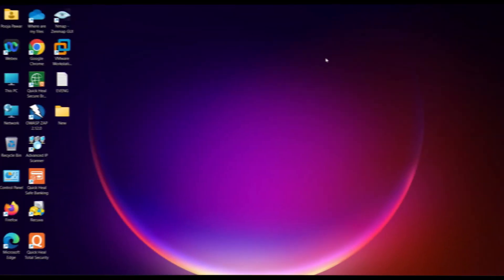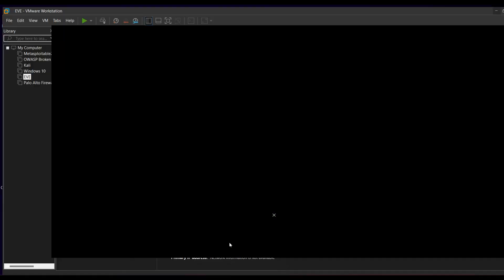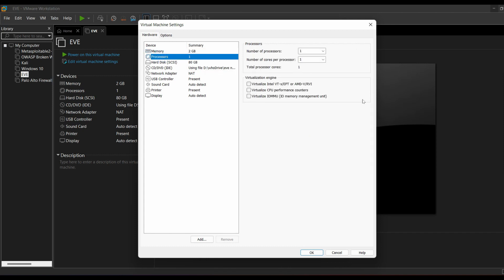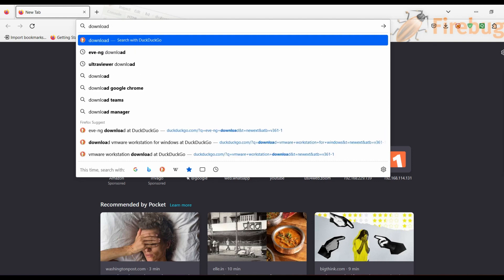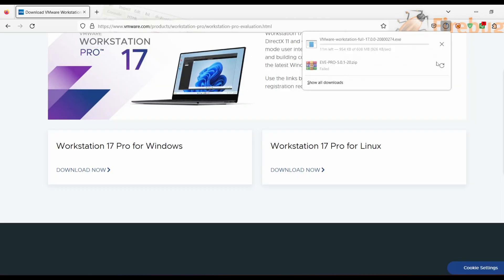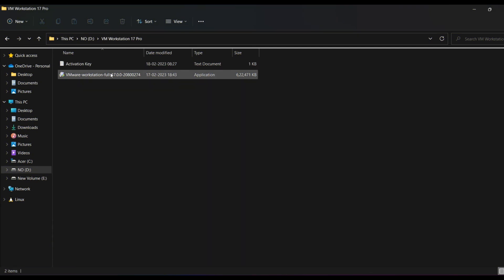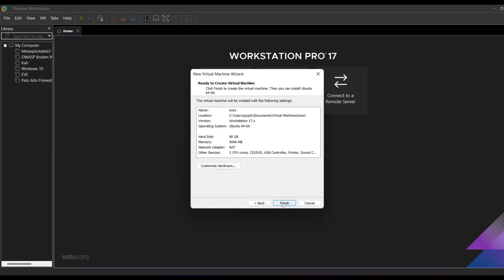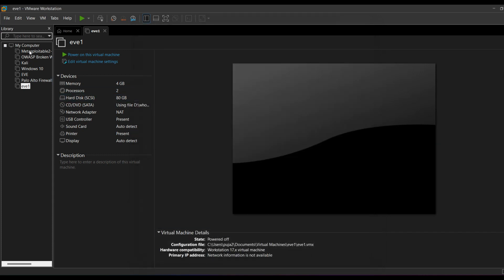How to install EVE-NG on Vmware Workstation ? | EVE-NG lab setup and Images links